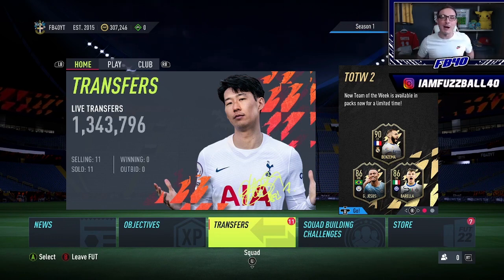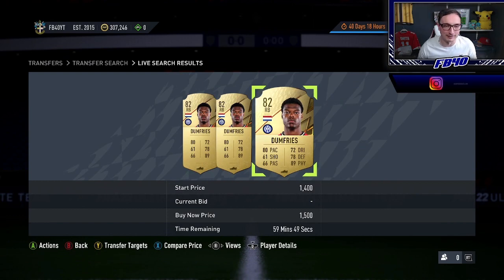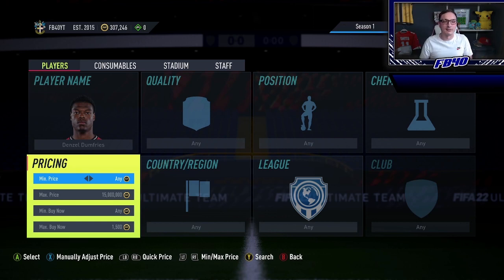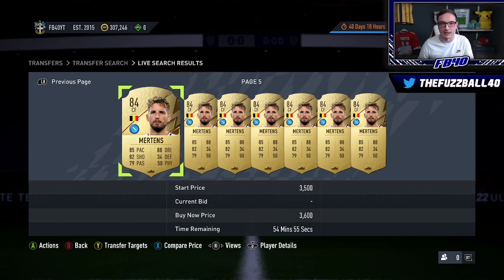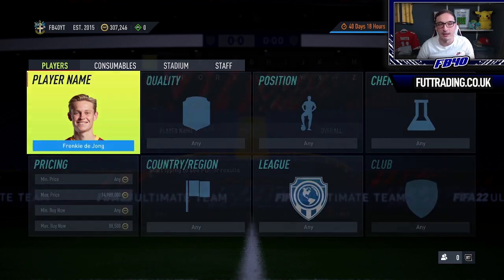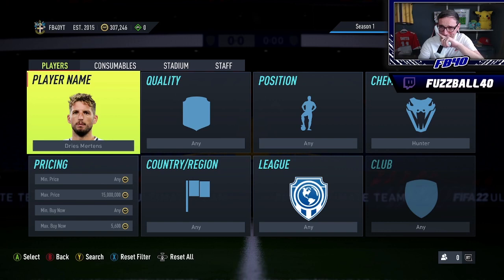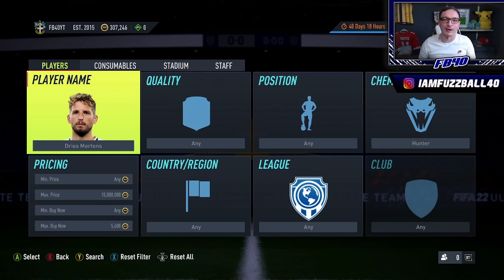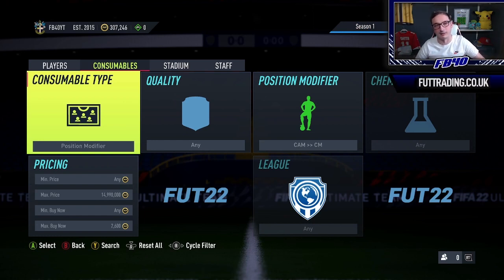HOW TO MAKE 250K TONIGHT FROM FIFA 22 ONES TO WATCH! OTW TRADING TIPS! BEST FIFA 22 TRADING METHOD!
00:00 Introduction
00:56 FIFA 22 Trading Tips

TITLE: HOW TO MAKE 250K TONIGHT FROM FIFA 22 ONES TO WATCH! OTW TRADING TIPS! BEST FIFA 22 TRADING METHOD!

FIFA 22
FIFA 22 STARTER GUIDE
HOW TO START ON FIFA
MAKE 100K ON FIFA 22
HOW TO MAKE COINS ON FIFA 22
TRADING TIPS
ONES TO WATCH
OTW
FIFA 22 TIPS
MAKE COINS ON FIFA

IN THIS VIDEO I, FUZZBALL40, SHOW YOU HOW TO START TRADING ON FIFA 22 RIGHT NOW AND I WILL GIVE YOU METHODS TO ENSURE YOU MAKE MILLIONS OF COINS ON FIFA 22! THIS METHOD IS ABOUT THE FIRST PROMO ON FIFA 22 WHICH IS ONES TO WATCH OTW! THIS CELEBRATES THE TRANSFERS OVER SUMMER GIVING BIG PLAYERS SUCH AS RONALDO MESSI AND OTHERS A SPECIAL LIVE CARD TO REWARD PERFORMANCES. WITH THIS YOU CAN TRADE WITH THEM OR OTHER PLAYERS TO MAKE COINS TO BUILD YOUR FIFA 22 DREAM TEAM OR OPEN TO PACKS TO PACK A ONES TO WATCH OTW PLAYER!